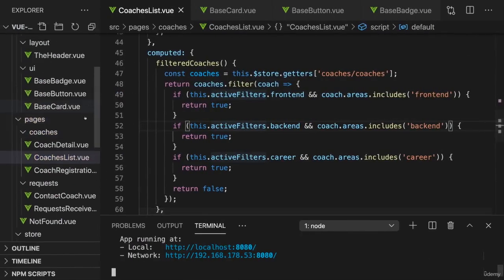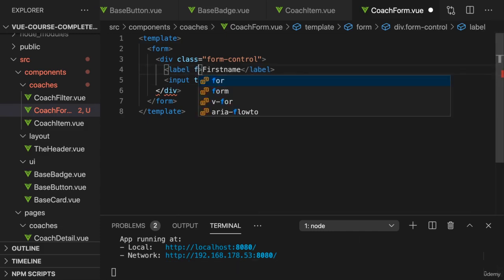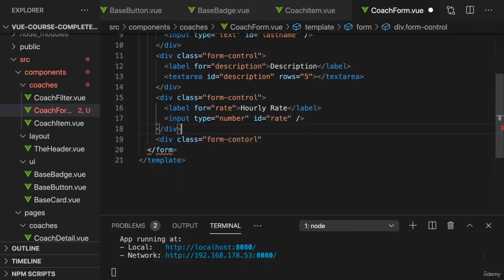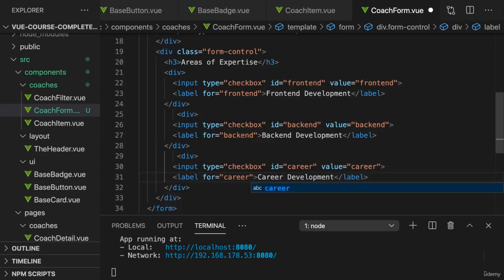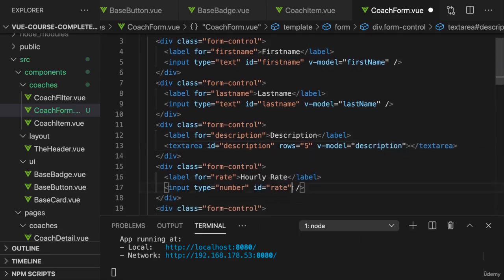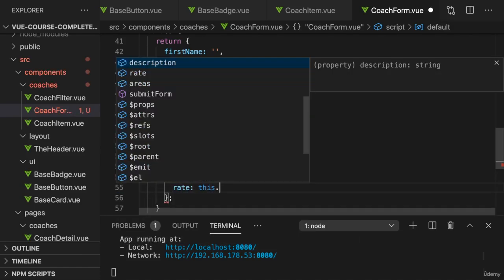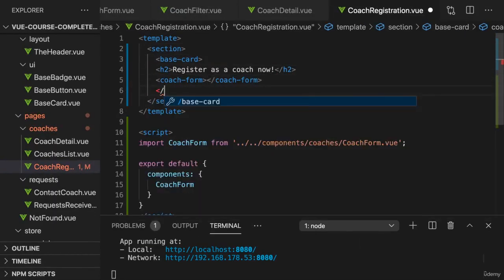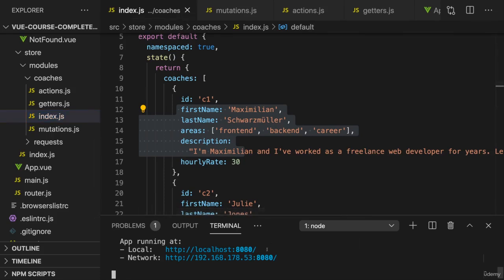217 Registering As A Coach The Form